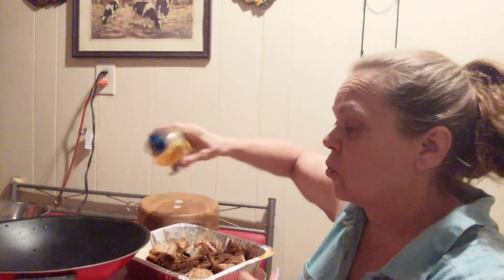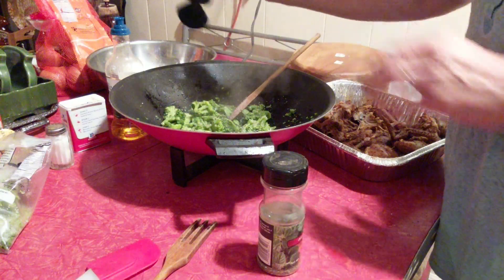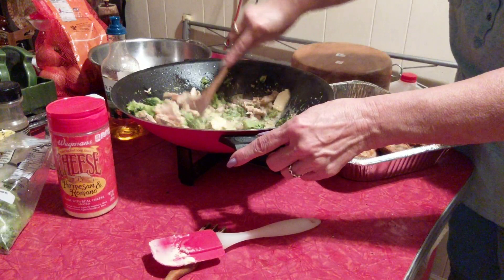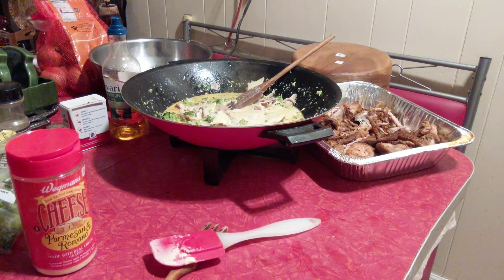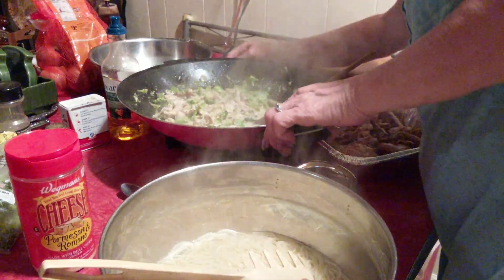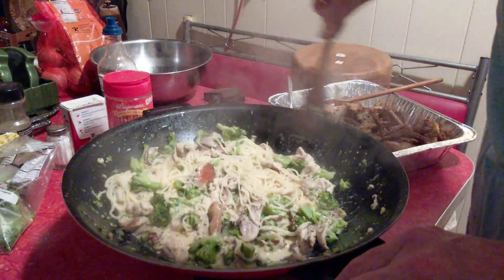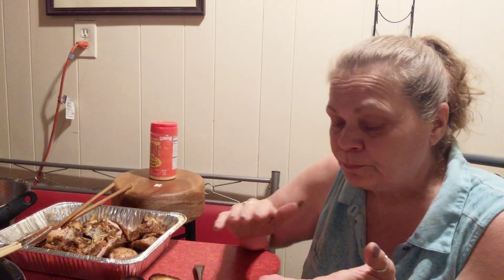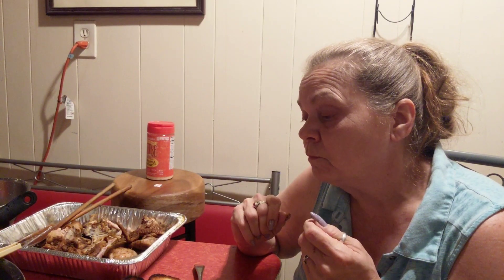Let's Cook Chicken, broccoli parmesan with angel hair pasta and Texas toast